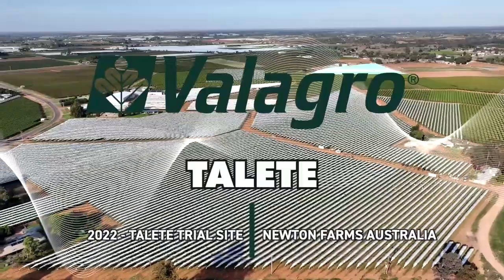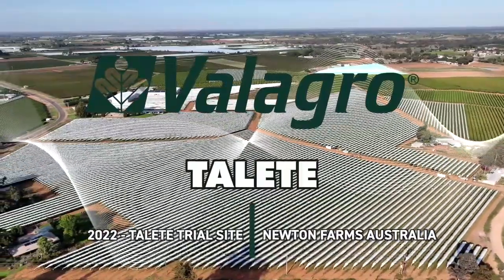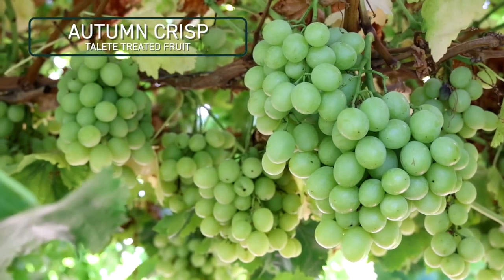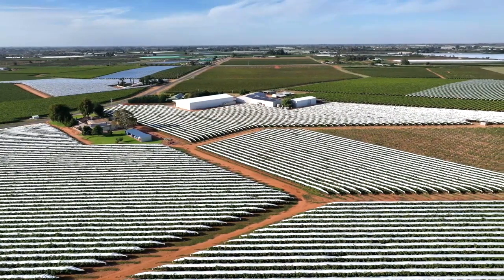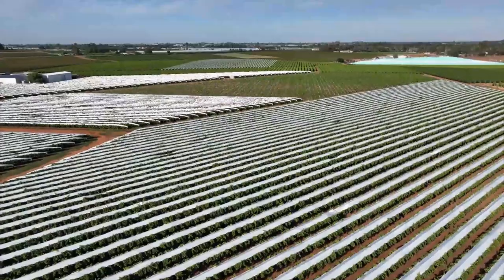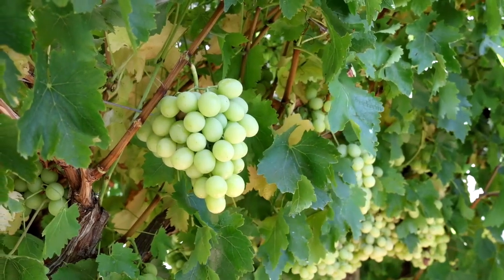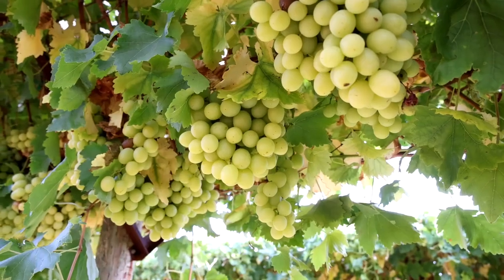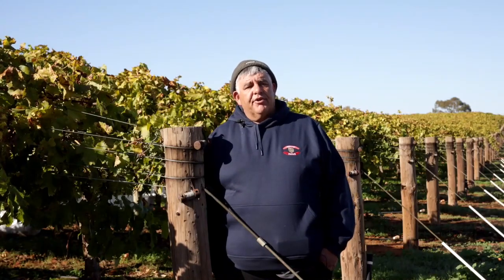Talete testimonial: Newton Farm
Which are the benefits of Talete, the Valagro’s biostimulant that increases Crop Water Productivity, on table grape? Louie Tobacco, Newton Farm owner in Australia, shows in this video the field trial results on autumn crisp grape, and together with our local distributor EE Muir and our Market Development Manager, explains the application method and the challenges possible to face thanks to the innovative Talete. Watch the video and find out more!